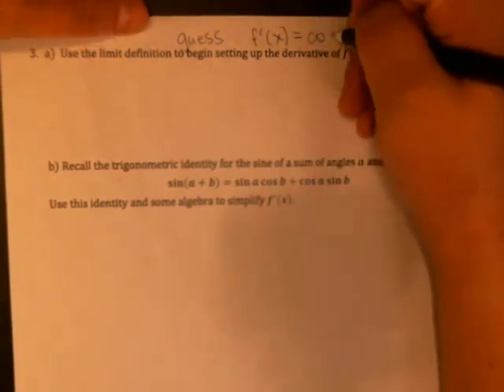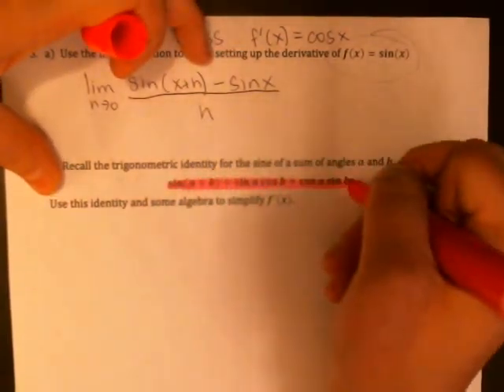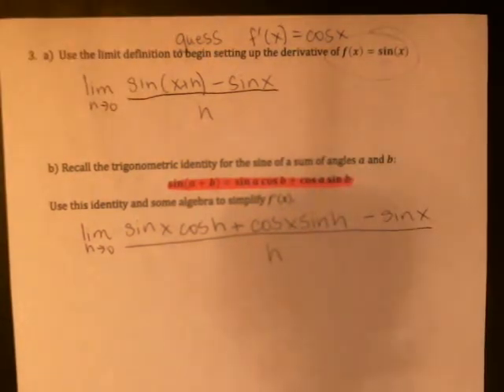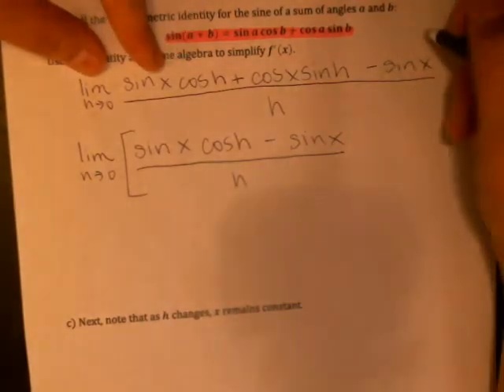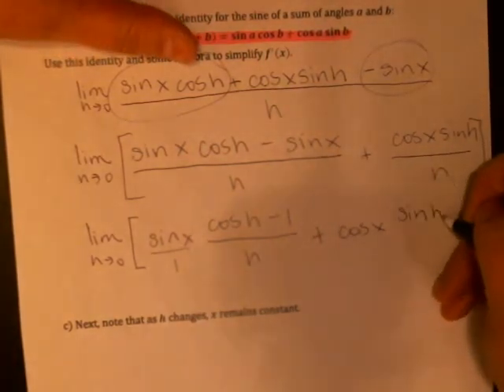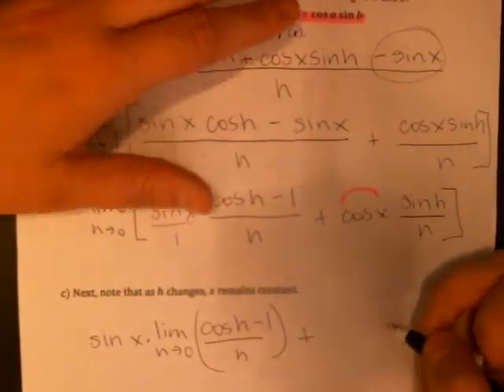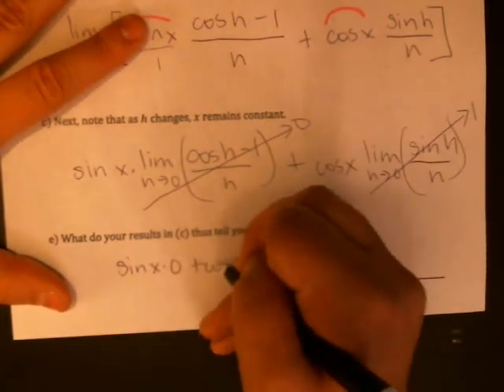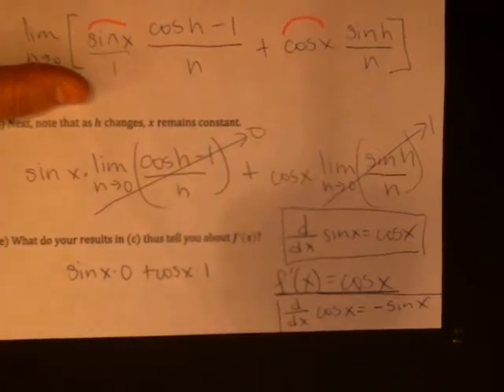2 2 example 3 find the shortcut